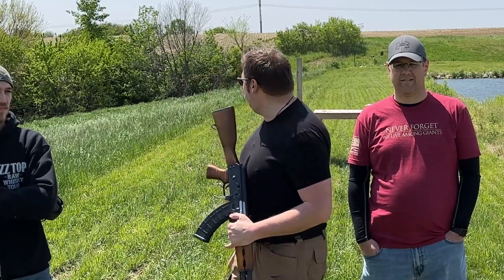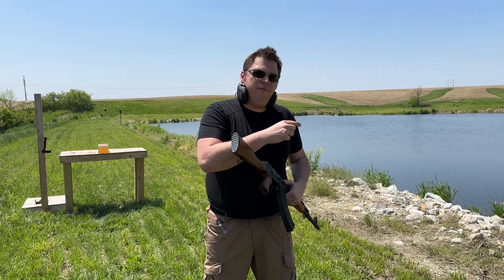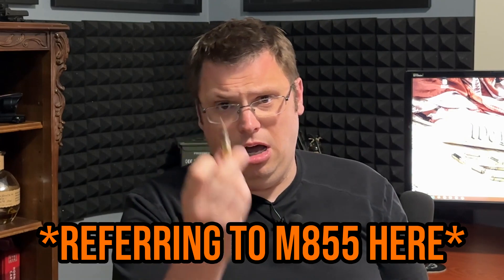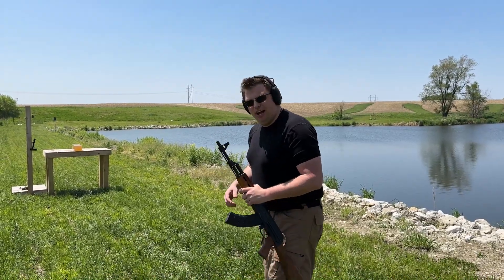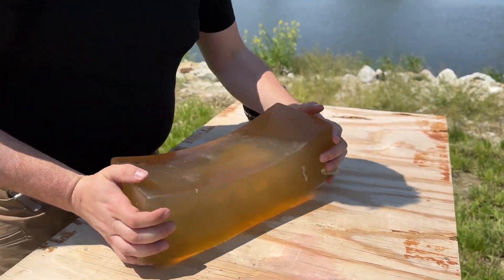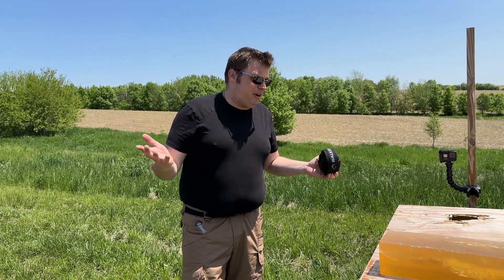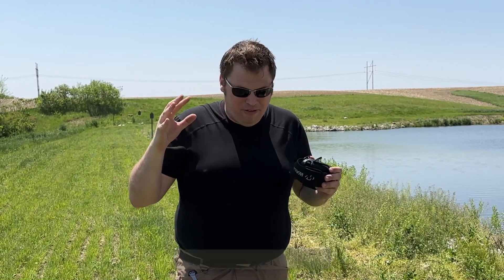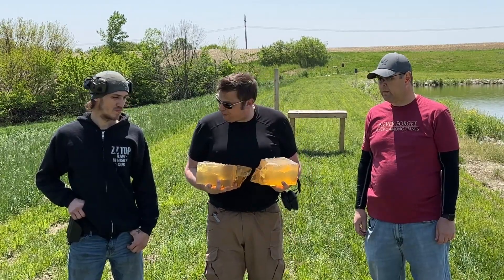7.62x39 vs 5.56x45 - What's the Practical Difference? | Ballistics Gel Test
We're back at the range with another question- is there a practical difference between the 7.62x39 and 5.56x45 rounds?  Well...Yes, there is, but what does that difference look like in ballistics gel?

Oh, and there are a couple shocking discoveries in our ongoing fight against the gummy bear invasion.

This means...WAR...

Chapters:
0:00 - Intro (Introducing "Science Steve")
1:40 Specfic Differences Between 7.62 and 5.56
3:42 7.62x39 vs Ballistics Gel
5:46 5.56 vs Gel Block Recap
6:23 Conclusions?
6:51 Shameless Plug (But Thank You!)
7:13 Dissecting the Gummy Corpse. OH MY!
8:42 We Were Going To End Here...But Then...
9:57 Si Vis Pacem, Para Bellum
10:35 Outro